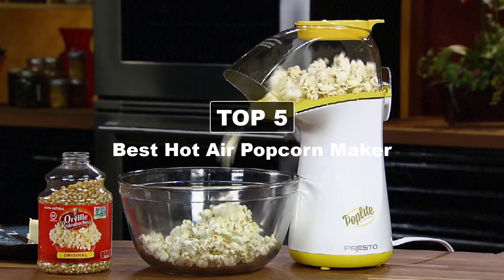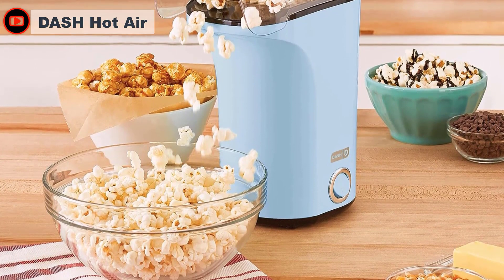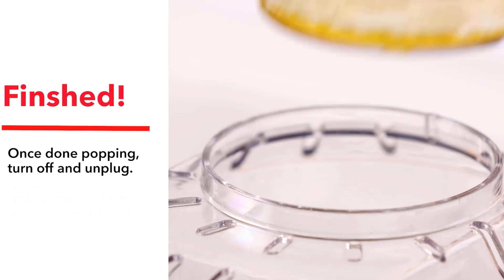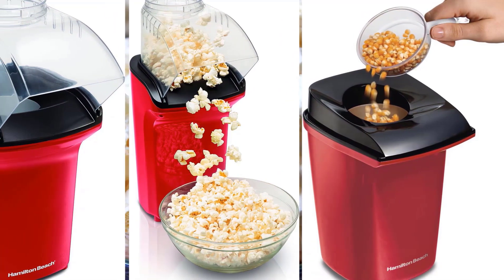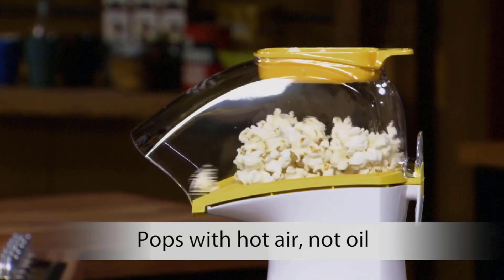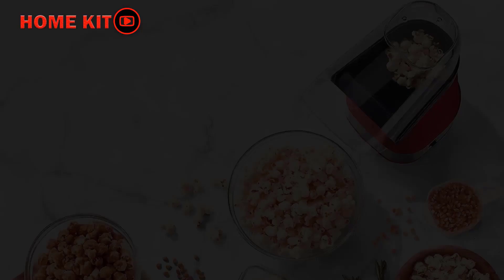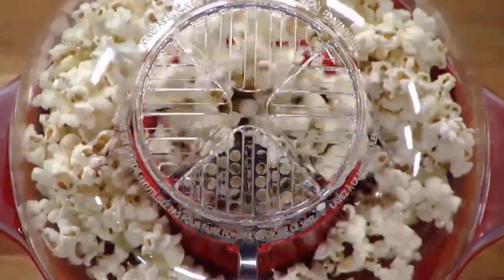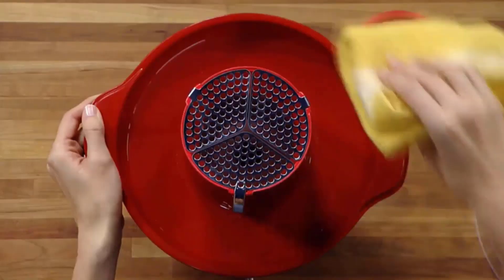Top 5 Best Hot Air Popcorn Maker🏆Hot Air Popcorn Reviews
Top 5 Best Hot Air Popcorn Maker - HotAir Popcorn Maker Reviews!
🔶Check Lastest Price Of Best Hot Air Popcorn Maker 🔶
5️⃣DASH Hot Air Popcorn Popper Maker💡Time Stamp 00:00:53
4️⃣Hamilton Beach Electric Hot Air Popcorn Popper💡Time Stamp 00:02:30
3️⃣Presto Poplite 04820 Hot Air Popper💡Time Stamp 00:03:37
2️⃣Cuisinart EasyPop Hot Air Popcorn Maker💡Time Stamp 00:04:55
1️⃣Presto 04868 HOT AIR Popper💡Time Stamp 00:05:46